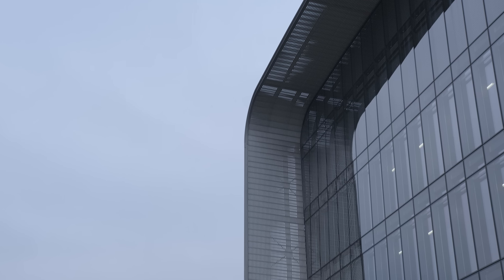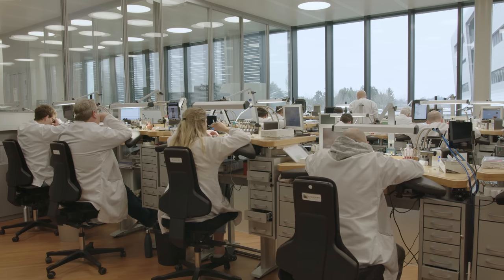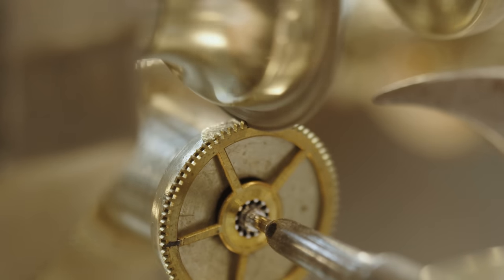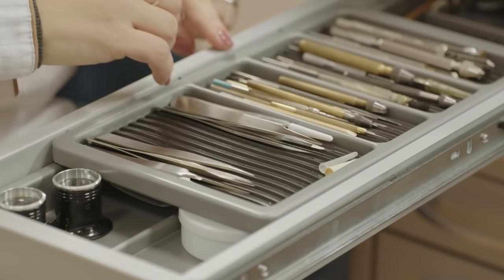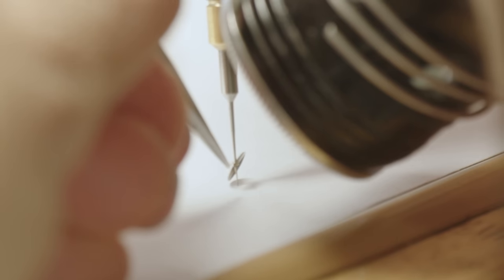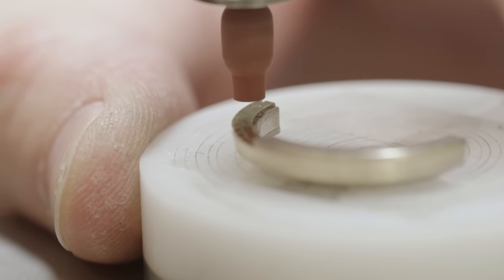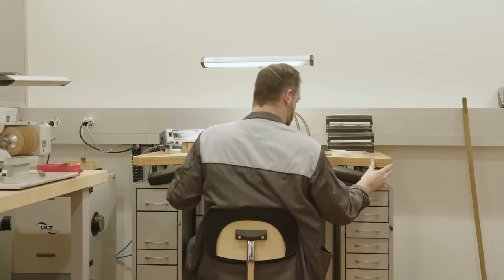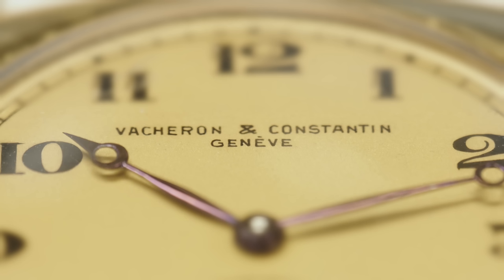The Most INCREDIBLE Watch Restoration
Restoring a vintage watch like they did in 1755. Join us at the Vacheron Constantin headquarters to see the restoration team restore a beautiful vintage watch back to original condition, alongside a behind the scenes look at their factory and warehouse.